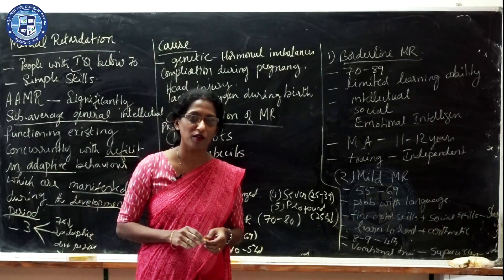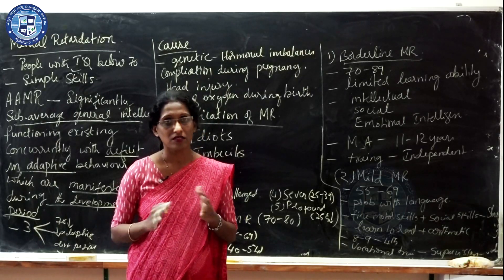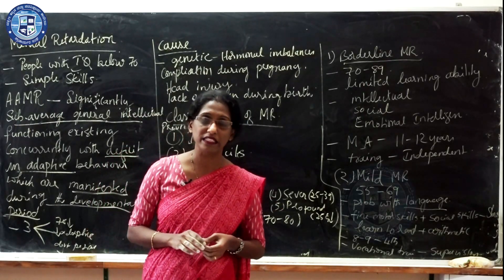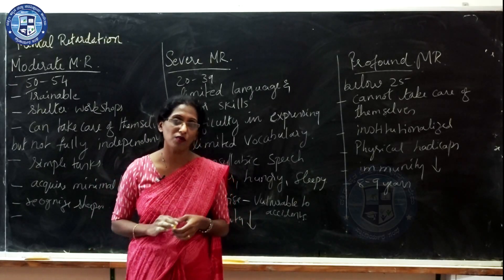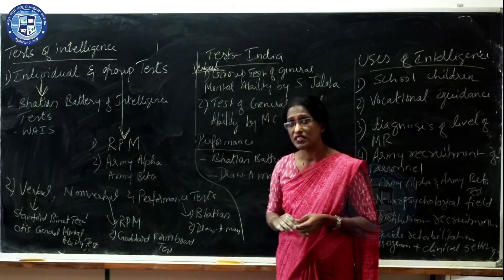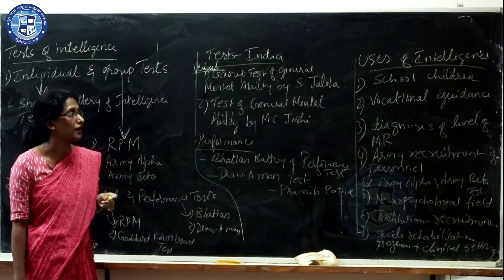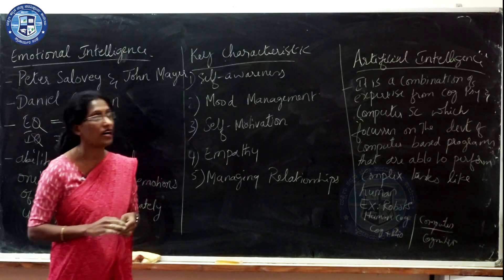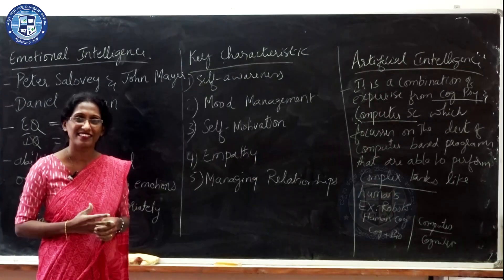Psychology Chapter- 1 : Part 2/2 Intelligence by Ms. Avitha DSouza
1. Intelligence - Meaning & Definition
2. Theories of Intelligence
3. Growth of Intelligence
4. Factors Influencing Intelligence
5. History of Intelligence Testing
6. IQ Concepts, Problems for Calculating IQ
7.  Distribution of Intelligence - NPC & Table
8. Special Abilities - Intellectual giftedness, aptitudes and Creativity
9. Mental Retardation - Definition, APA Classification
10. Test of Intelligence - Verbal , Non - Verbal,  & Performance Tests.
11. Some tests Developed in India
12. Uses of Intelligence Test.
13. Emotional Intelligence
14. Artificial Intelligence

About : Ms. Avitha DSouza - M.Sc Psychology, M.A History
Lecturer in Psychology  & History at St. Agnes PU College, Mangalore.
Having 12 Years of Teaching Experience